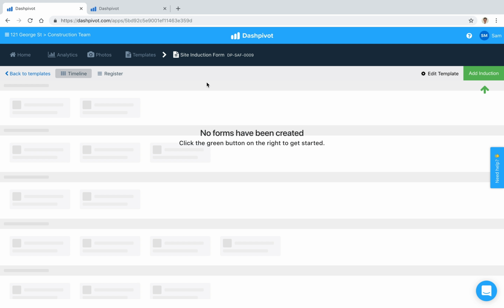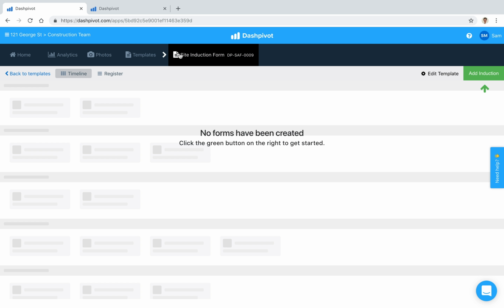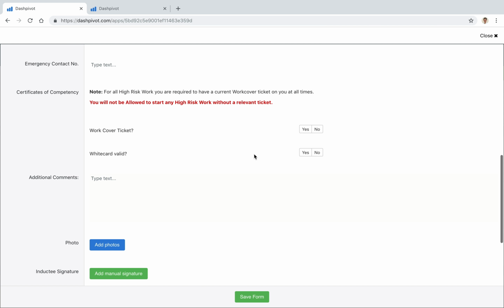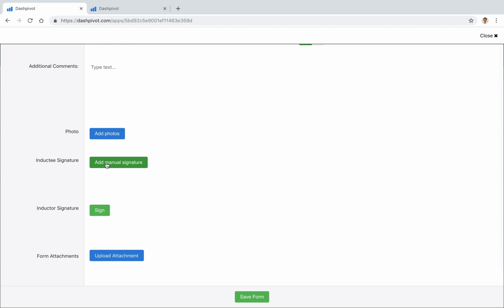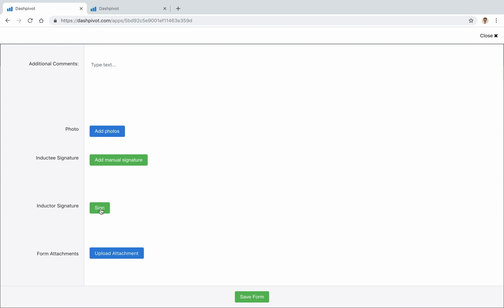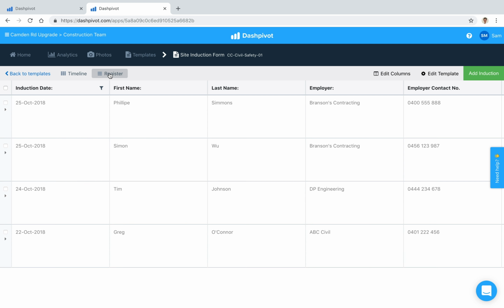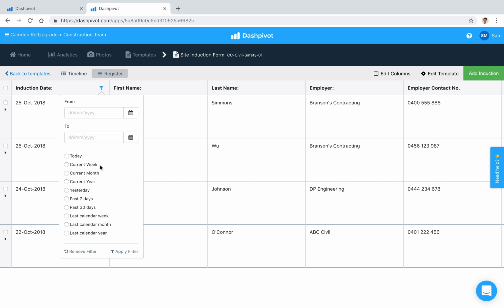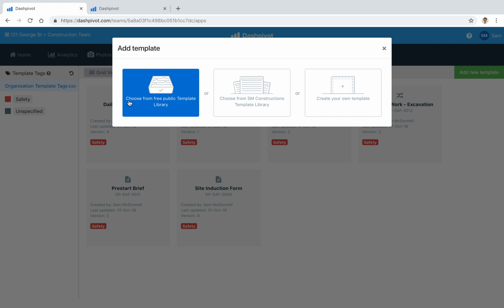Site inductions: Build a fast, safe and reliable induction process using Dashpivot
A good site induction processes minimises the chance of mistakes, injuries, illnesses and deaths - by making people aware of the specific procedures and rules for this specific site or workplace.

In construction and on many other industrial sites, a person must have a site-specific induction before starting work. This is great for safety and induction protocol, but can be time-consuming and tedious when performed every day or multiple times per day.

Dashpivot streamlines your site inductions by making it easy for inductees to fill out a digital site induction form on computer, mobile or tablet - with smart features like quick digital signoffs to speed up the process while improving record keeping.

These digital site induction forms are then automatically sent into Dashpivot, where they live in 'the cloud'. Here, all of your site inductions are automatically organised into timeline order for easy traceability, and can also be instantly converted into a register. This saves admin time, improves compliance, and gives you bulletproof induction and safety records which you can rely on.

Save time and admin headaches with a free digital site induction template

Manage all of your site inductions with this editable site induction register

Transcript:

Hi everyone, it's Sam from Sitemate. Inductions are used to onboard workers planning to carry out works so that they understand the health and safety matters specific to your project or site.

They're also a formal way of processing workers and checking their qualifications and certifications. So in this video we're going to look at how inductions can be filled out and organized inside of Dashpivot so that records can be easily documented and accessed on the go of course, so we've already gone ahead and set up a site induction template, we've already set that up and no inductions have been created just yet, so I'm going to go ahead and click this green button over here "add induction" and you see that we've already set up this template, we've got a series of fields; I'm just going to fill in a few quickly just to show you, so last name might be Smith, first name might be John, induction date might be today address etc, we can fill out all of these fields here we've got some checkboxes to make sure that they've got the right certifications, we might want to add some photos of their certifications as well so we can take a photo; just a note on this if we're taking a photo from the mobile app we can actually open up this form take a photo and then it will automatically just get attached to this particular form, and of course we've got a manual signature for the inductee assuming that they are an external team member, so in other words they don't work for your company and they don't have a Dashpivot account, they can simply click this add manual signature button. If you do this on the mobile device and on the website of course it prompts for a first name, a last name, company and of course there's a there's a pad to sign with their signature, and then you have that stamped there and we've got a inductor signature down the bottom so it can fill out all of this, and once we're happy we're just going to click Save, we're going to have that record stored there now inside of Dashpivot, we can open it up and make changes if we need to but over time we're going to end up with something that looks a little
more like this we've got multiple entries that have been created.

One of the cool things about Dashpivot is that you can convert these forms here into a register really quickly; in fact with just a single click, and we can customize this register that we see here so each of these columns is one of the fields inside the document, if I click Edit columns we can actually we can rearrange and turn different columns on and off as required so that
we've got full control over what we see here and we've got some Excel functionality built in so we can apply some filters, maybe we want to look at all the people who were inducted this current month so we can click on that and it'll fill that in and apply a filter and that
will show us what we're looking for which means that if we need to go back and find something it's really fast to do so. So that pretty much wraps up the site inductions inside of Dashpivot. If you want to get started with a site induction form, we do have one that's available for free, you can just click on add new template and then choose this this option on the left so choose from free public template library you can click on that and then just search for induction